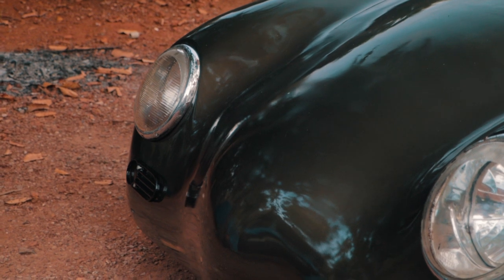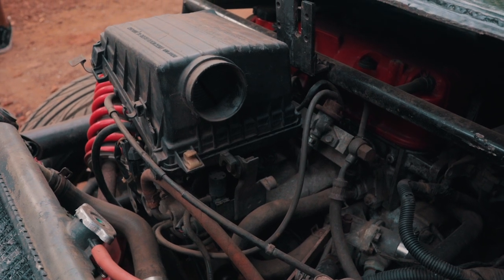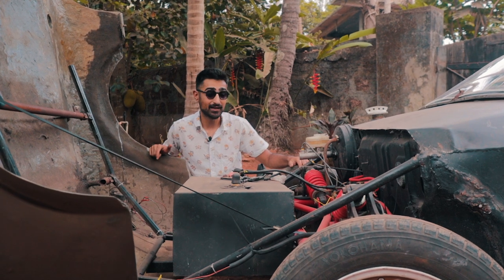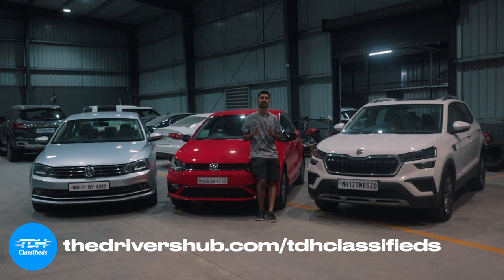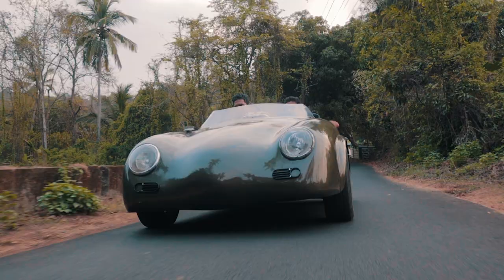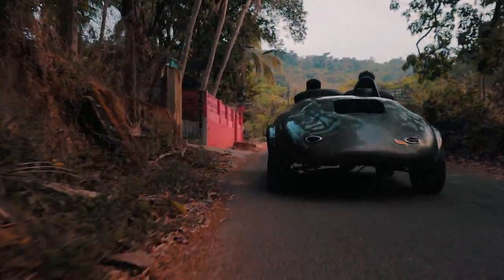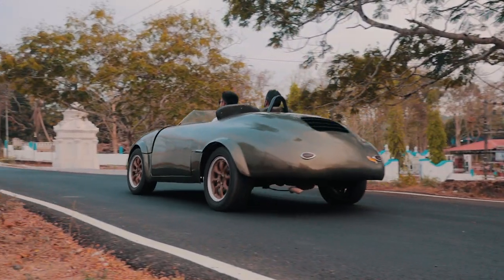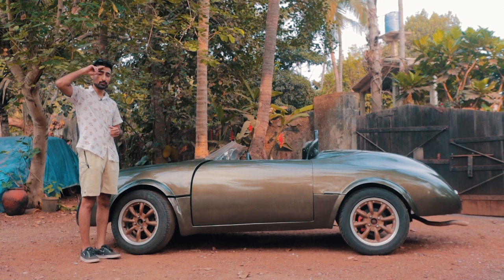Honda City converted into a Porsche 356! 🤯 | Rusty Cashew's Garage from Goa! | Autoculture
We did our first shoot in Goa with @the_rusty_cashew! He let us experience his amazing Porsche 356 replica which he started building back in his college days. Roughly based off of a Honda City Type 2, this 356 replica looks absolutely stunning. This Porsche replica was the result of Rusty wanting to create something special, a Porsche to be precise but due to the ridiculous price of an actual Porsche, he resorted to making one on his own! Want to know more about this amazing car? Watch the video to find out!

Follow The Rusty Cashew on Instagram!

Hosted By:
Bhavneet Vaswani

Filmed By:
Tanay Nellari

Edited By:
Soham Saraf